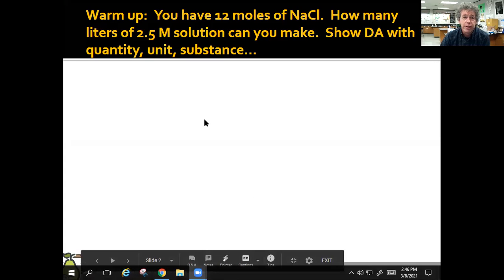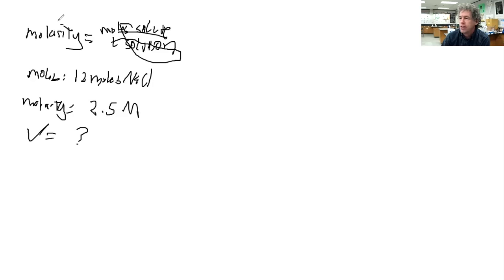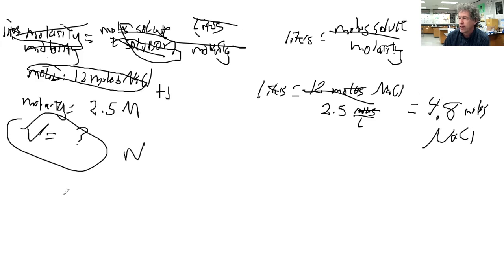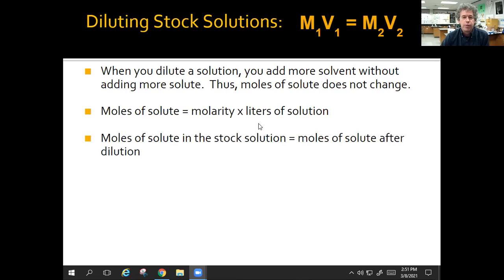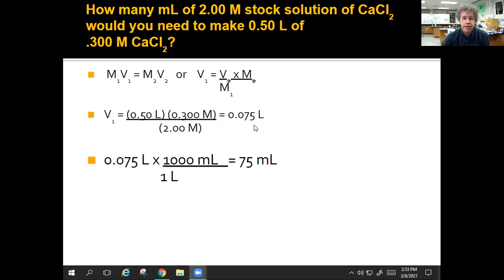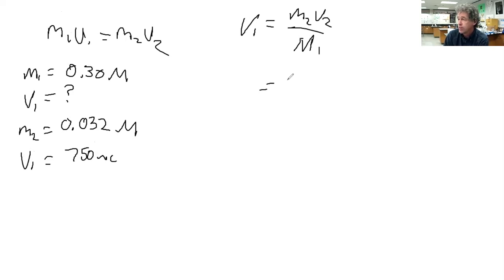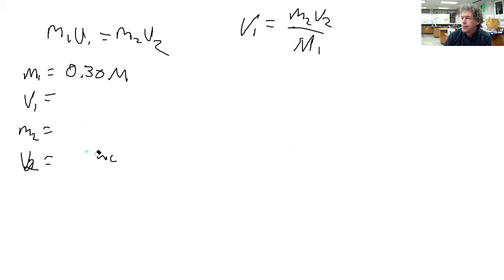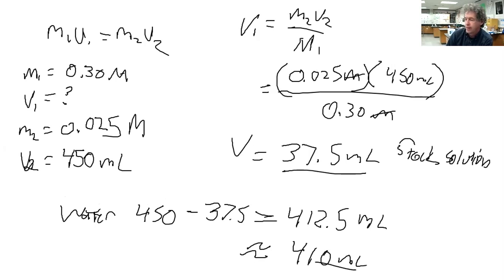Molarity and Dilution Practice.